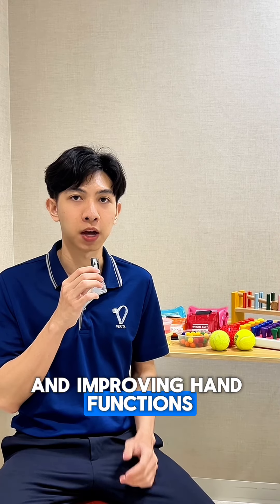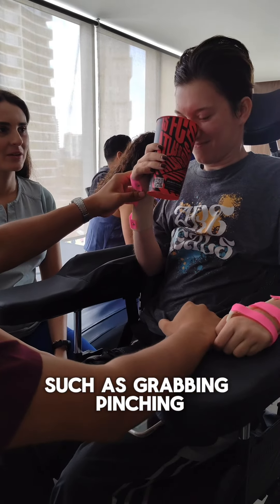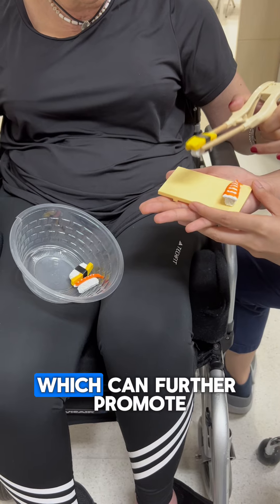Celebrating the incredible work of our Occupational Therapists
Today, we celebrate the incredible work of our Occupational Therapists at Verita Neuro, who play a vital role in helping patients regain independence and rebuild their lives. From guiding spinal cord injury patients, including quadriplegics, through recovery to working with individuals with a range of neuro conditions, our OT team is dedicated to empowering each individual on their journey to recovery. They work diligently to help our patients relearn essential skills for daily life, improve their mobility, and strengthen their independence.

Thank you to all the Occupational Therapists who are making a difference every day by improving the quality of life and helping patients.